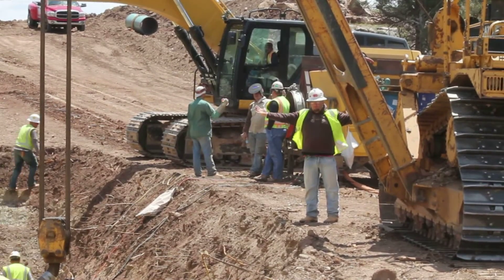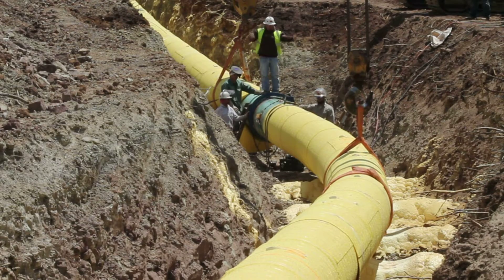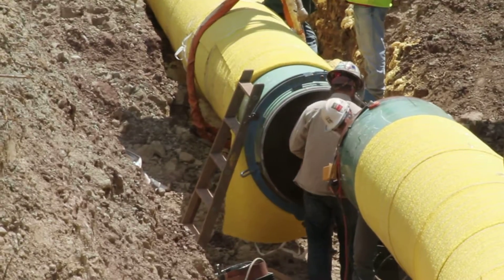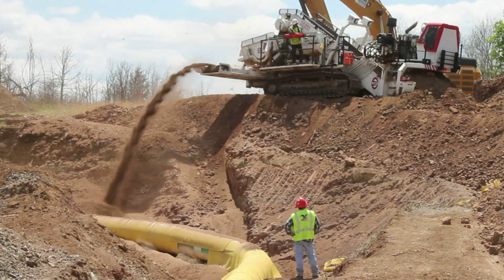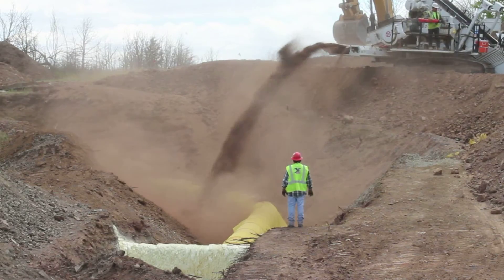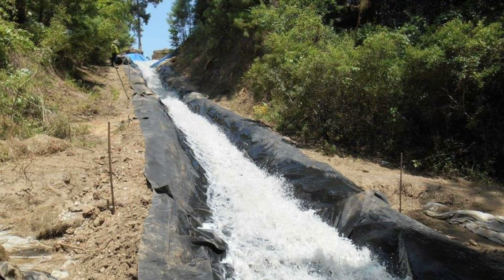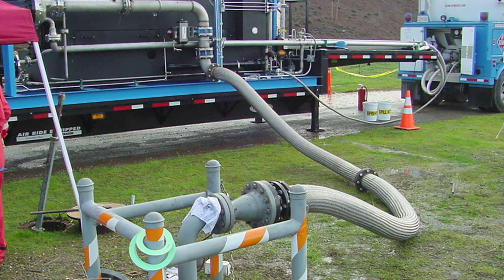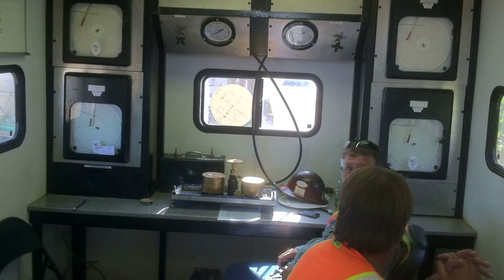Lowering, backfilling, testing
Lowering the welded pipe into the trench demands close coordination and skilled operators.

Using a series of side-booms, which are tracked construction equipment, operators simultaneously lift and carefully lower the welded pipe sections into the trench.  Non-metallic slings protect the pipe and coating as it is lifted and moved into position.